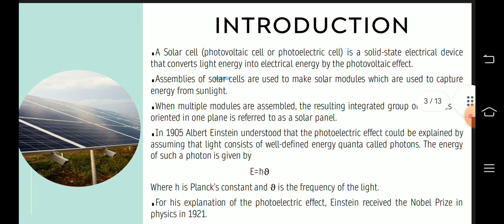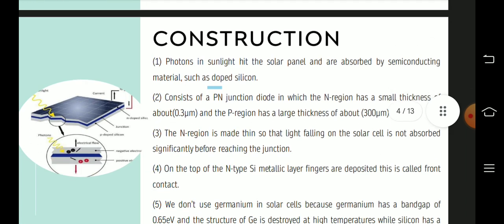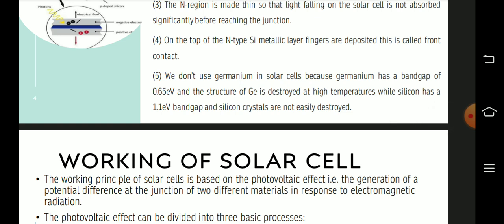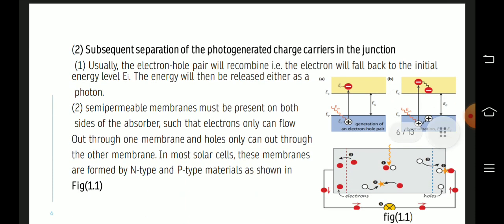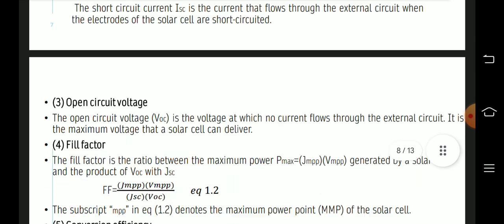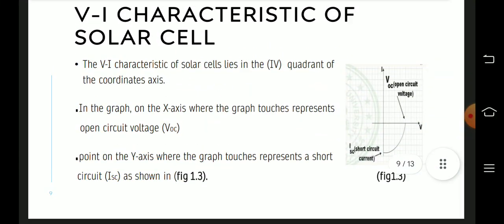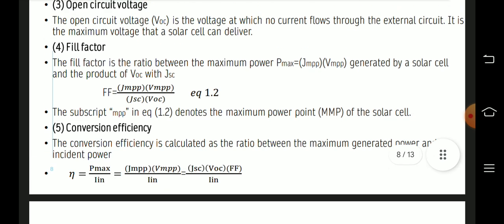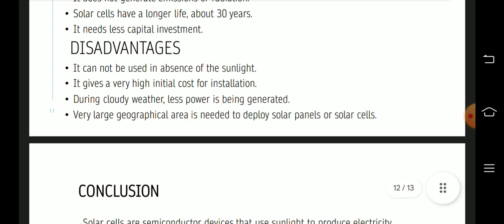Solar cell and their applications presentation very important